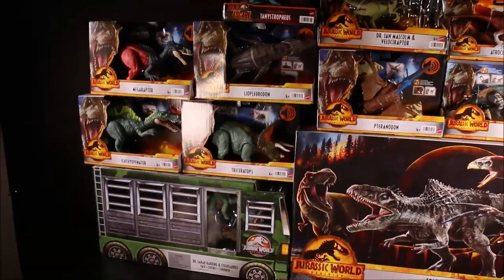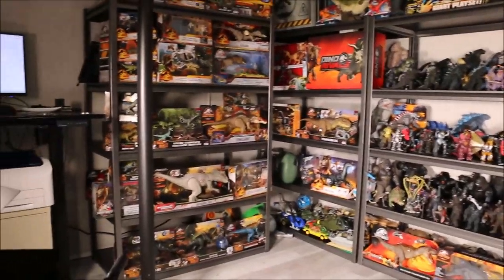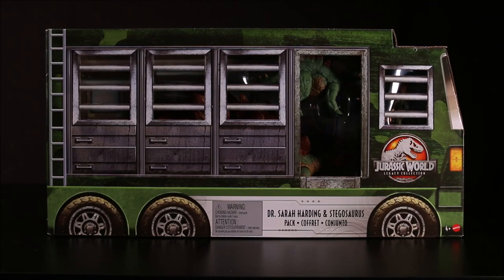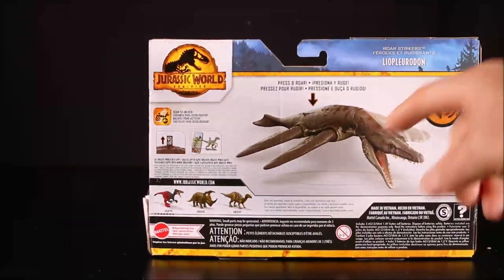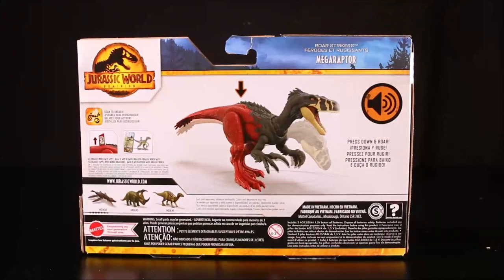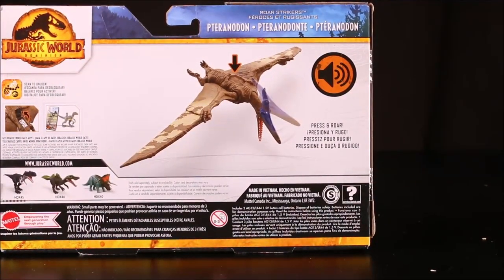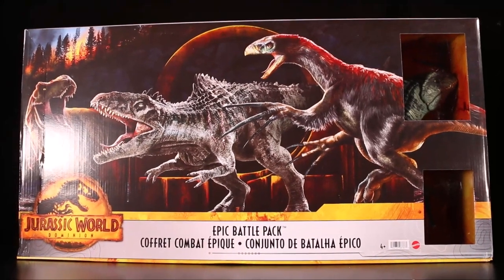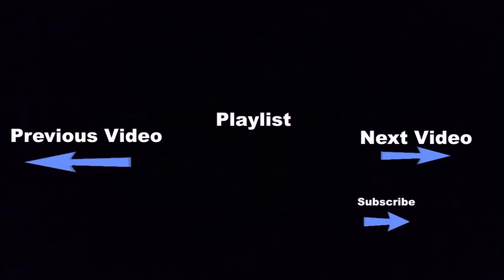Huge New Jurassic World Dominion Shopping Spree 11 Dinosaur Toys Target Epic Battle Pack Crazy Dino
HUGE SHOPPING SPREE UNBOXING 11 NEW JURASSIC WORLD DOMINION DINOSAUR TOYS

Crazy Dino Toys (1st channel WD Toys) Is a YouTube channel that specializes in all things dinosaurs: Jurassic World Dominion, Jurassic World,T Rex, Godzilla, King Kong, Jurassic World 2, Camp Cretaceous, Rampage, Lego Dinosaurs, Trex, Dinosaur, Jurassic Park, T-Rex, Spinosaurus, Scorpius Rex, Indominus Rex, and Jurassic World Fallen Kingdom.